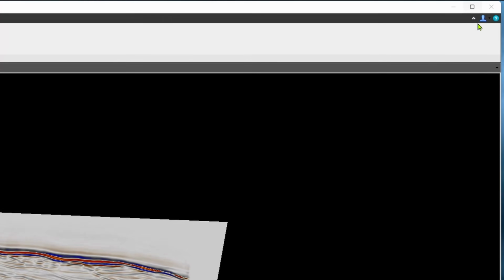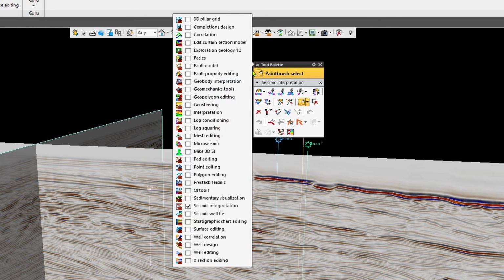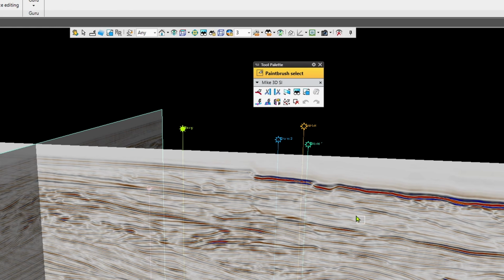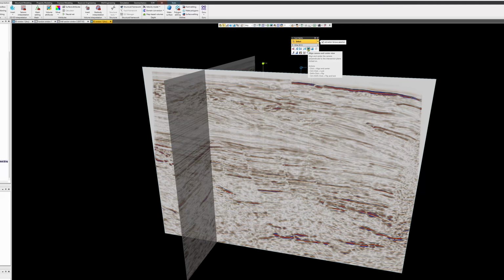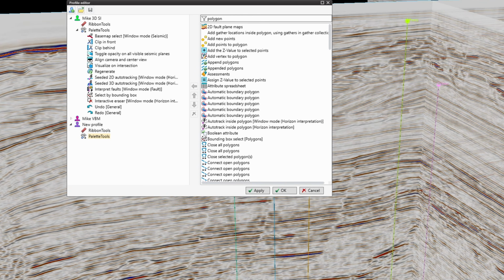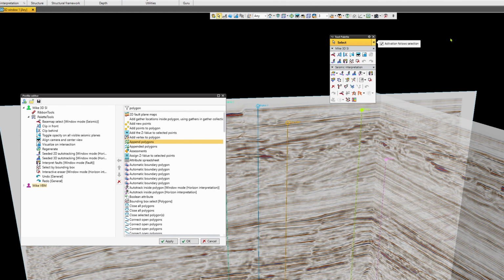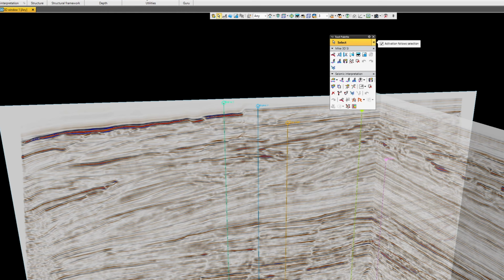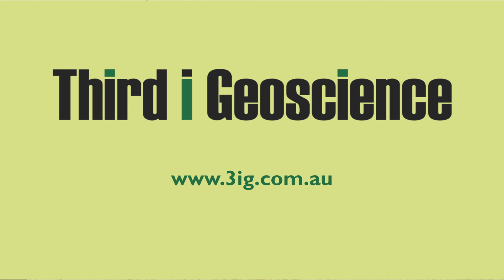User Interface (UI) Profiles in Petrel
Secreted away in the top right corner of the Petrel Window is an unassuming blue bust that opens the door to customized tool palettes and (ribbons - meh).  Everyone works a little differently and we all have tools that we use all the time and tools we never touch. Having a set of customized tool palettes can improve your workflow, not only by paring down the UI to the buttons you use, but by allowing you faster access to functionality that you might regularly used but is hidden away in RMB menus and drop downs.
In this video, I show you how to build the palettes and how to activate them once you do.
These tool palettes take seconds to build and can be transferred between projects and users. Build some right now!
For more info on seismic interpretation training in Petrel, There are more videos and information on my seismic interpretation training workshop.

*** In the latest versions of Petrel, the little blue guy has been replaced with a little white box with a green lid ***